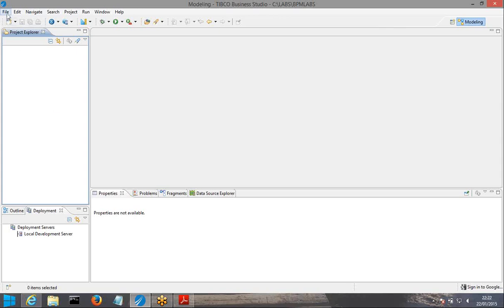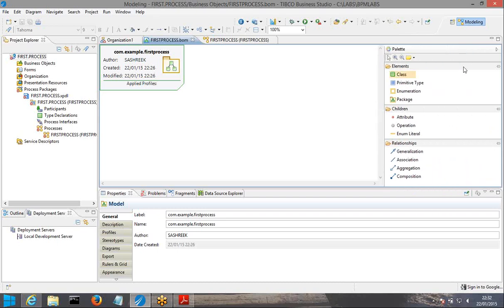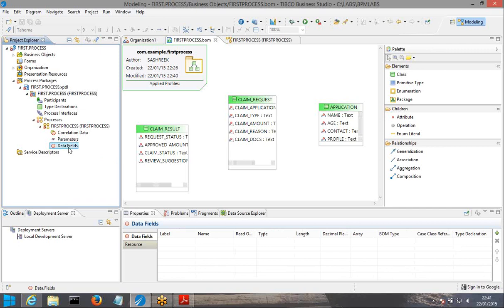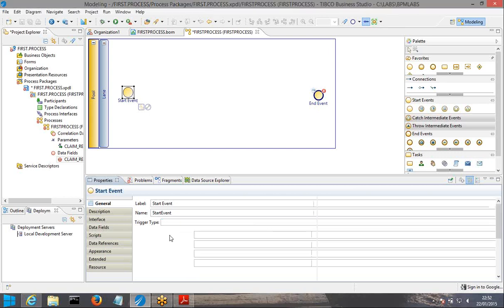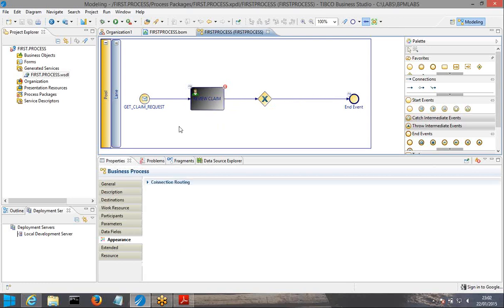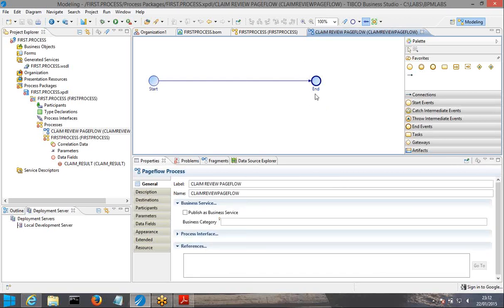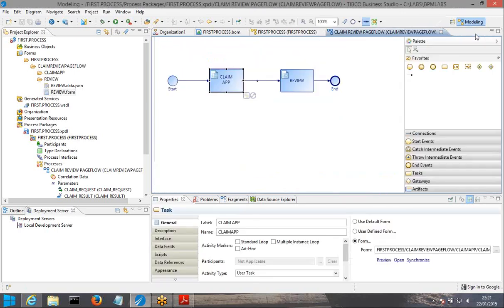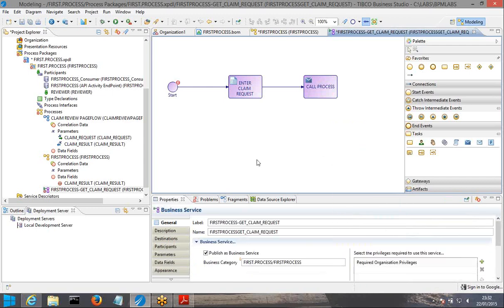TIBCO Active Matrix | Business Process Management | Session 15| By Visualpath